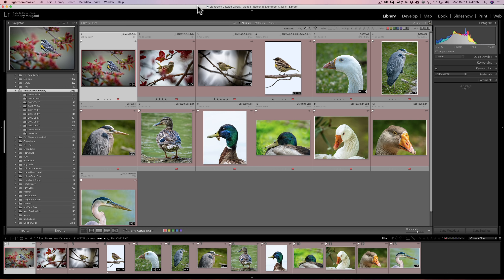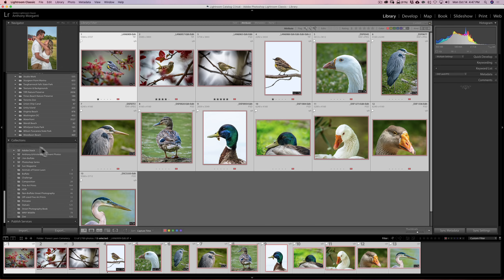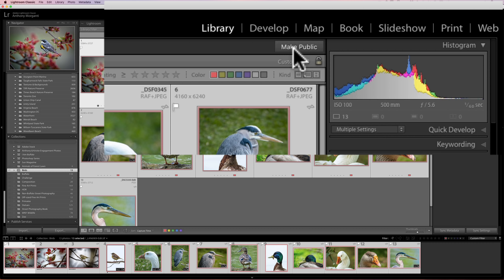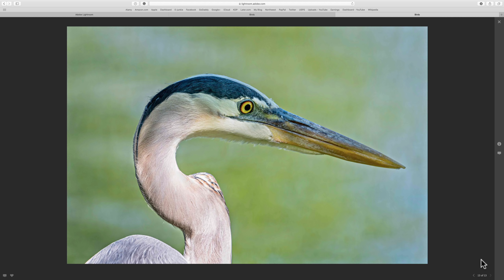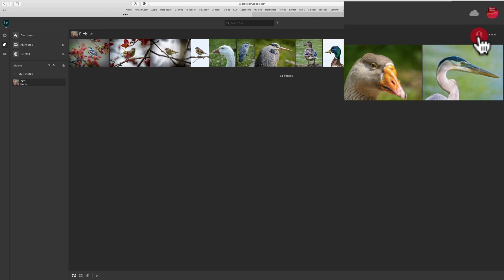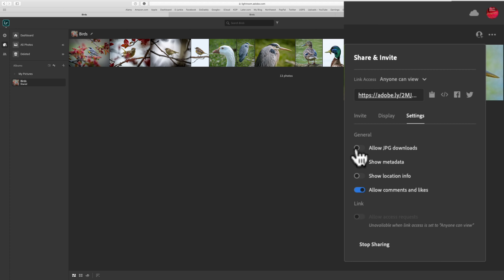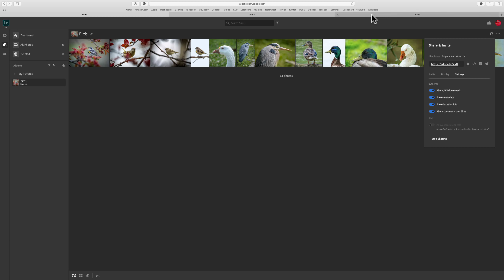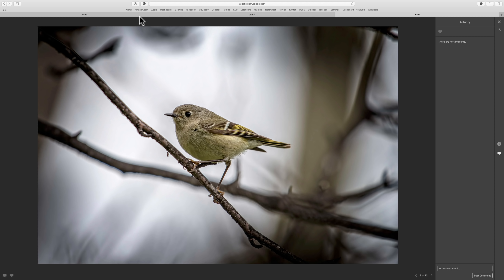DON'T BUY AN ONLINE PORTFOLIO! Show Off Your Images Directly from Lightroom CC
Do you wish you had your own online portfolio to share your images with the world? Did you know that you get one with your Creative Cloud subscription? No coding required AND, you share the images from inside of Lightroom. In this video, I show you how and go over all of the details.

I have 100's of free videos on Lightroom. All of them FREE. My latest beginning to end video series on Lightroom processing is called, "Mastering Lightroom Classic CC" and you can watch it here:

See my recommended gear list: